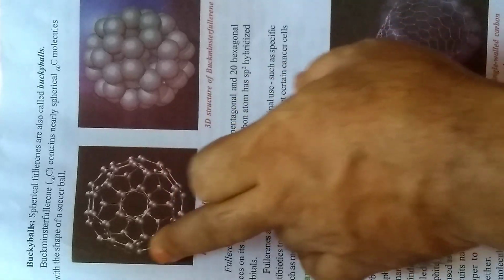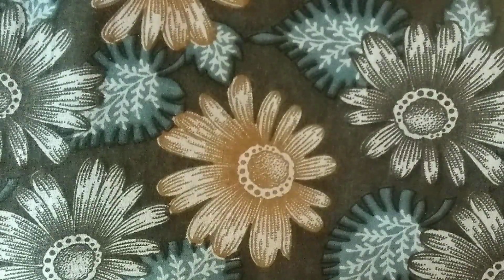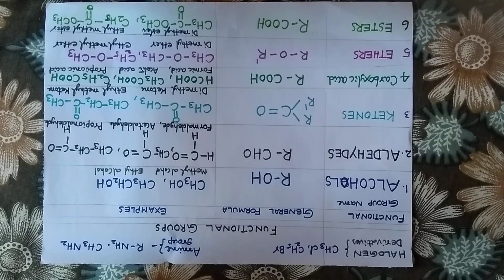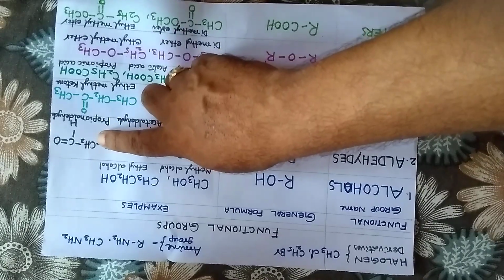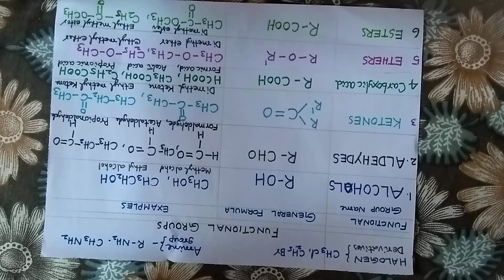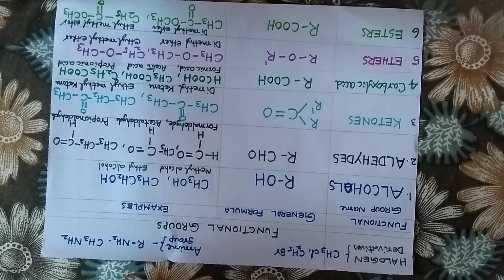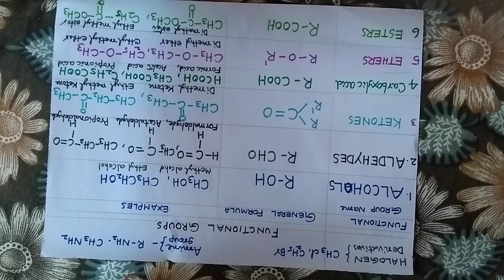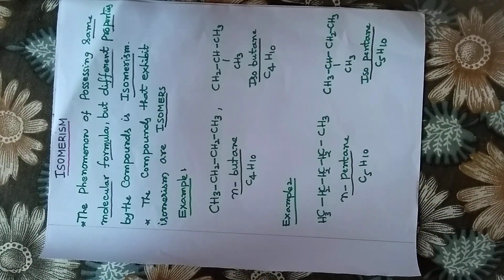C60,Functional groups,Isomerism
B.V.H.RAGHU RAM ,ZPHS PALAPADU